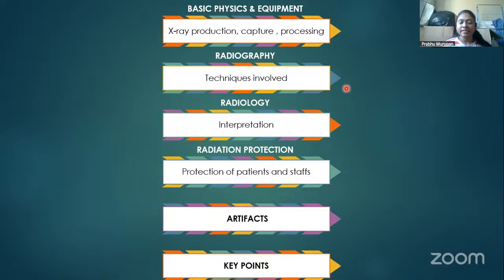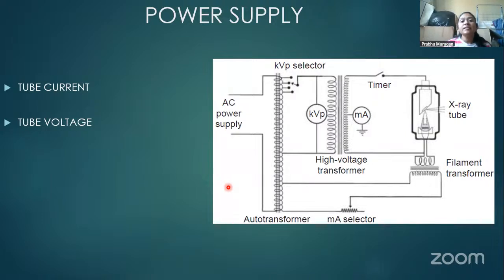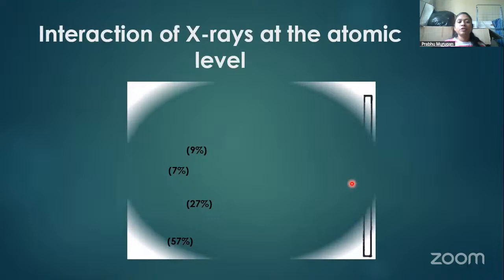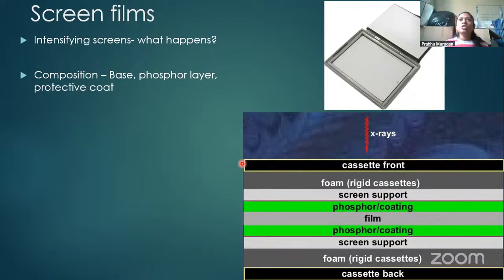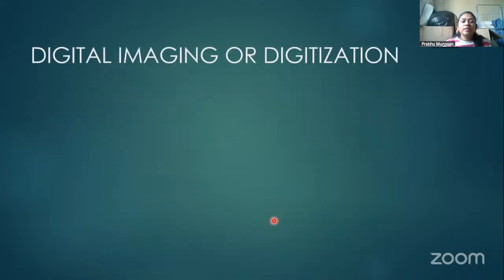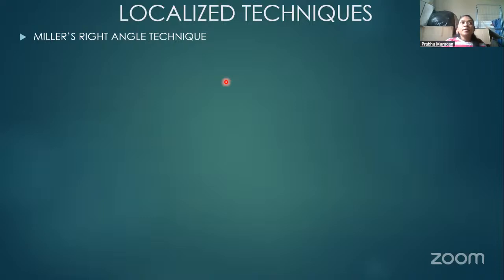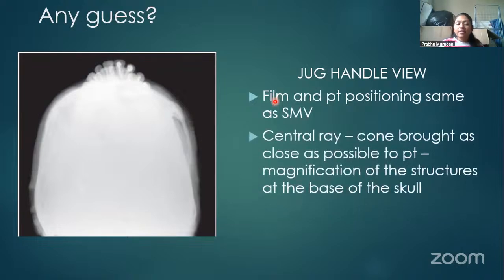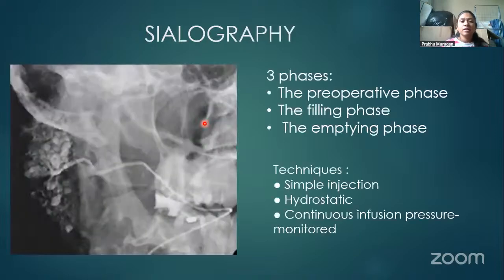NEET MDS 2025 - 26/ ORAL RADIOLOGY / KEY CONCEPT& MCQ DISCUSSION